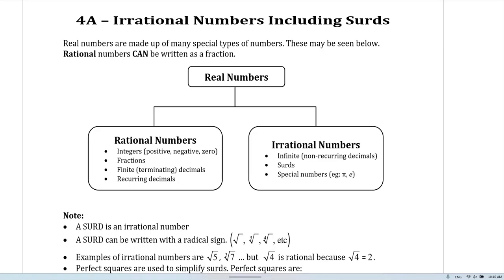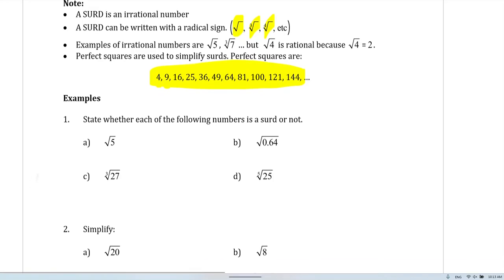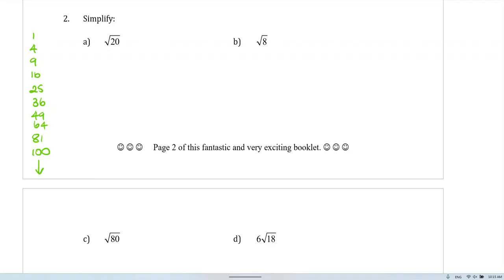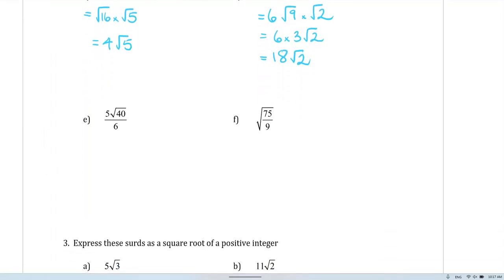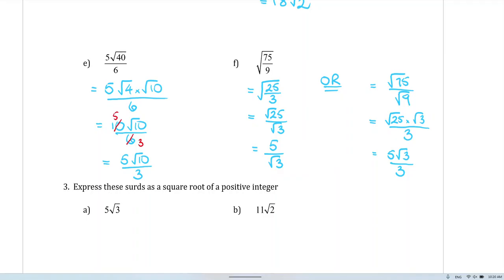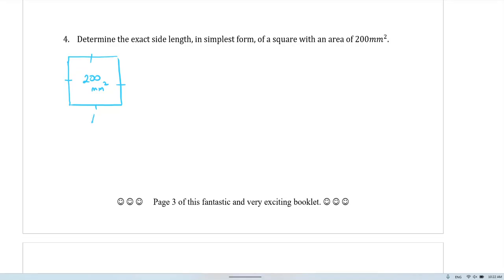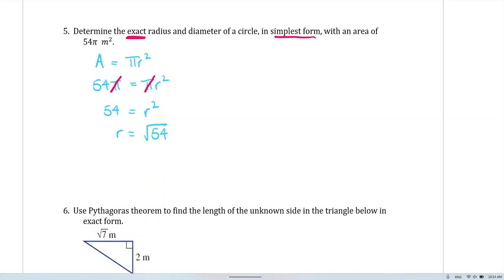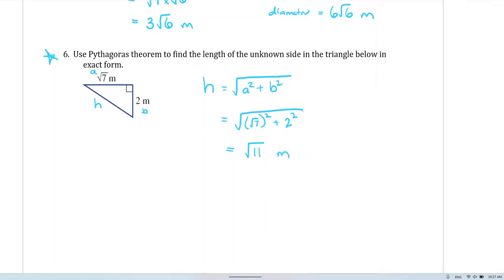Yr 10 Adv Measurement and Surds 1 - Irrational numbers including surds